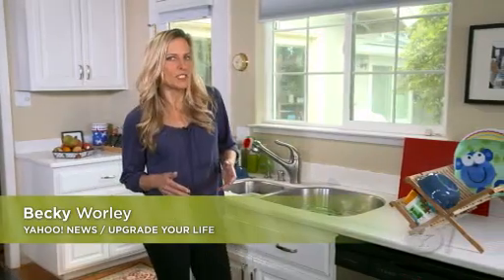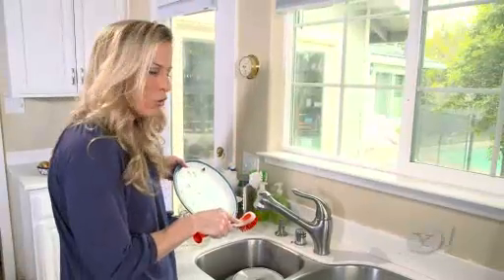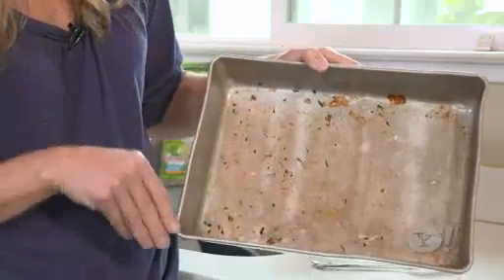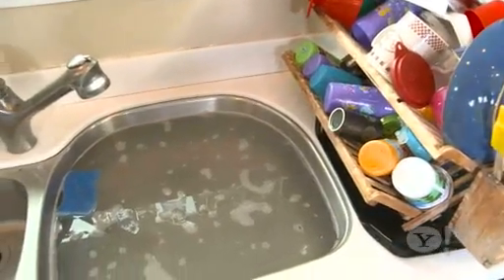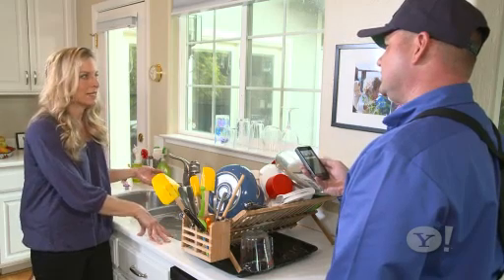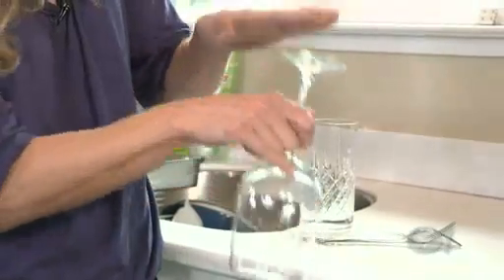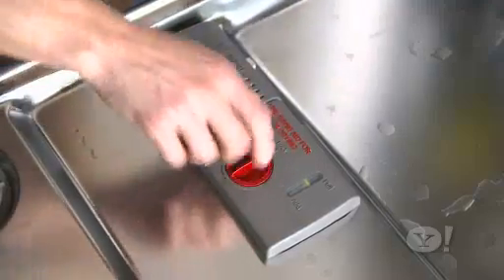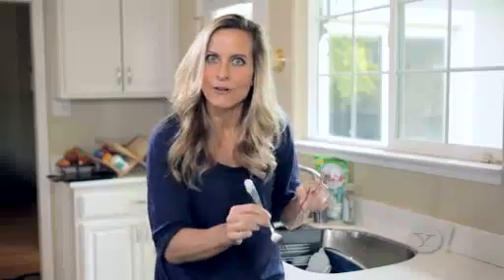Upgrade Your Life: The RIGHT Way to Load The Dishwasher (5-2-12)